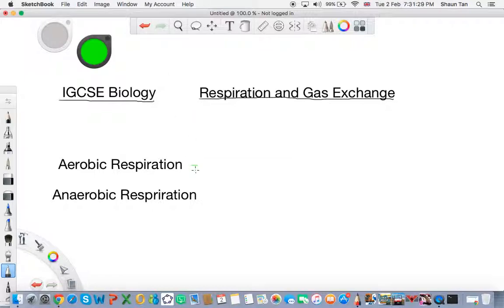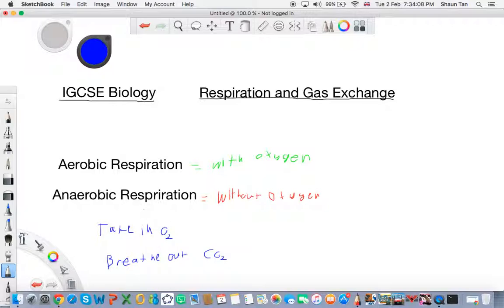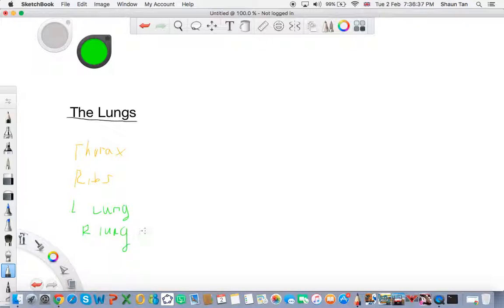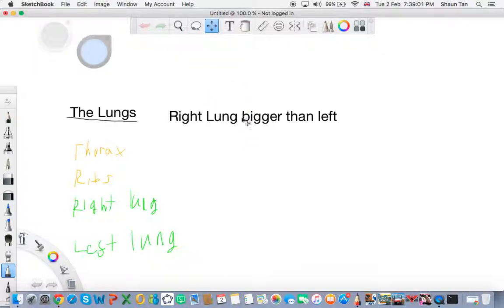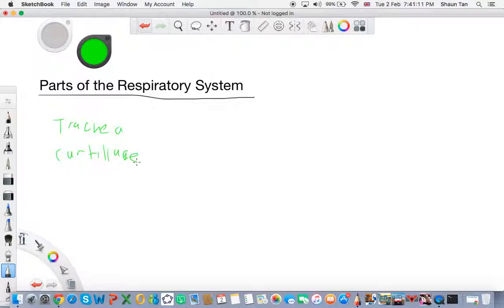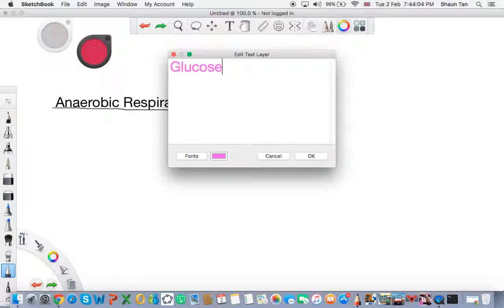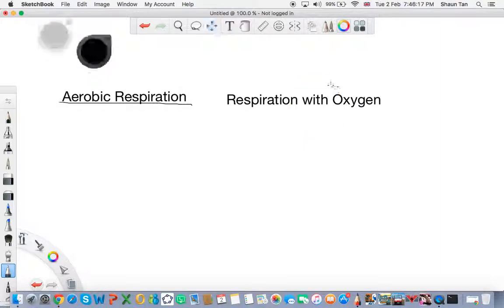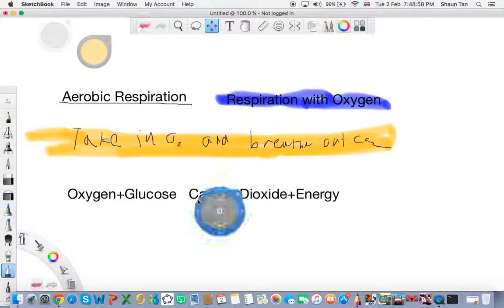IGCSE Biology: Respiration and Gas Exchange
Hi Guys!!!

Sorry for the late upload. Anyways, I will upload every 2 weeks. If possible every 2 days. I will not always upload but if I want to upload something I will. Next Video is a IGCSE Physics Video on Forces. I do 3 sciences at school so I am good in all the sciences.

Thanks!!!